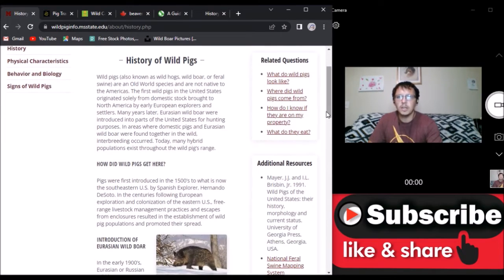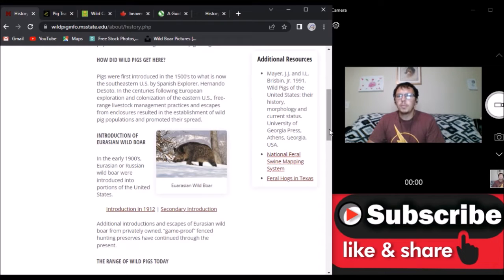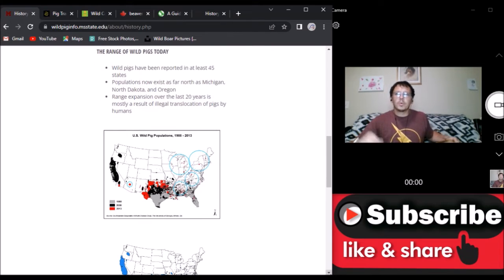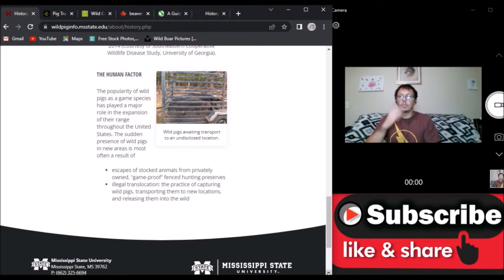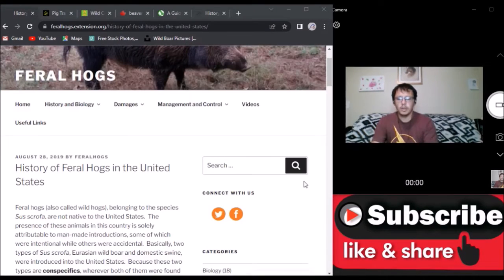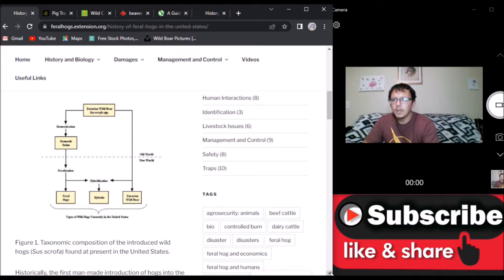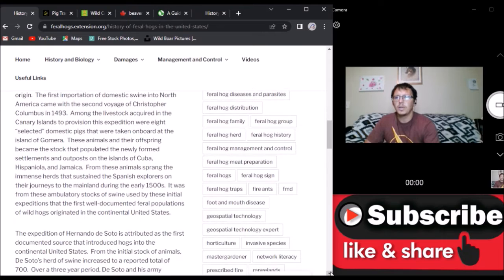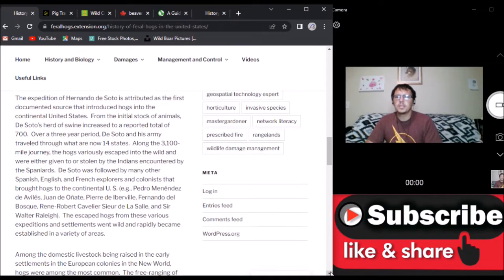How Pigs came to America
We all know there re plenty of wild pigs in the US but have you ever wondered how they got here. Well I did so in today articles we are going to find out.